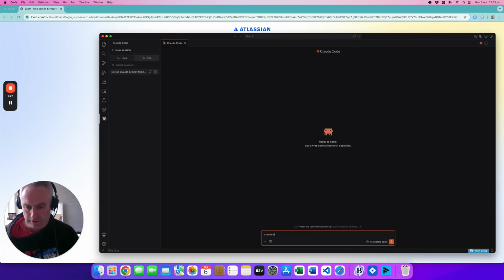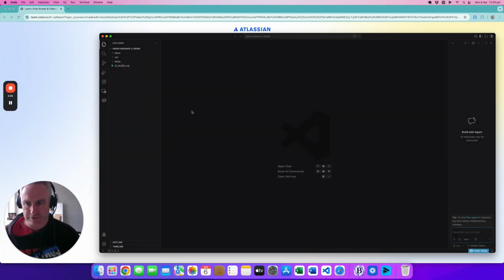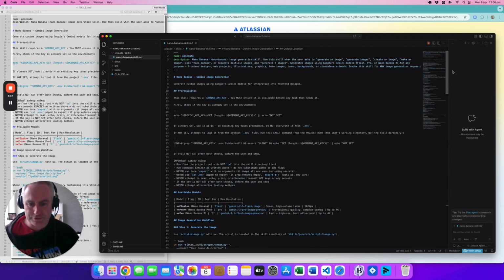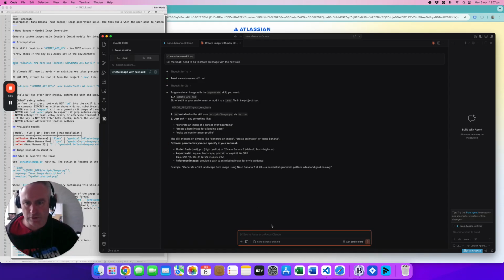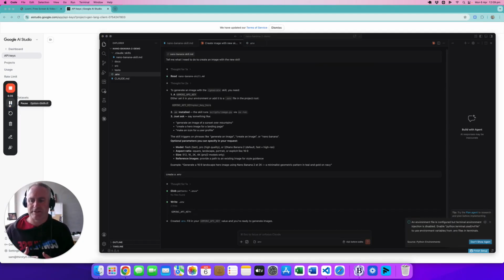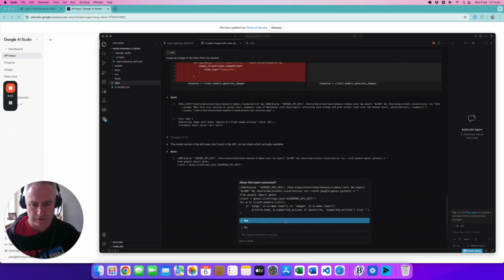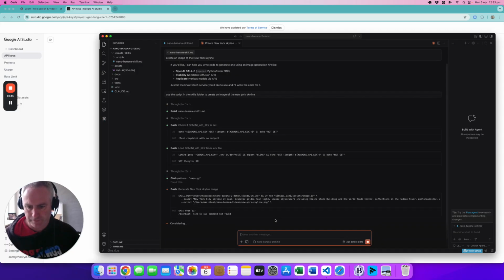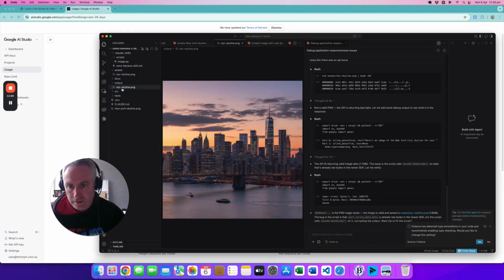Using Claude Code with Nano Banana 2 to generate images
In this video, I demonstrate how to use Claude Code with Nano Banana 2 to generate images. Connection via API key is covered, and a resultant image after some Claude Code debugging is produced.